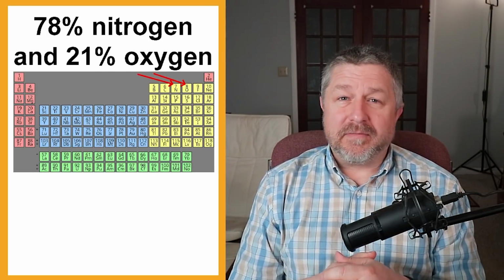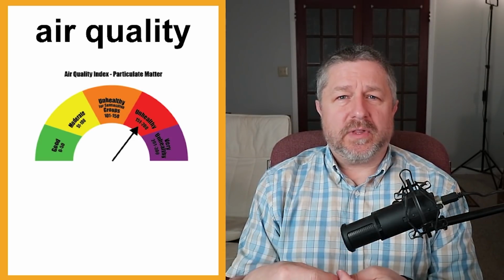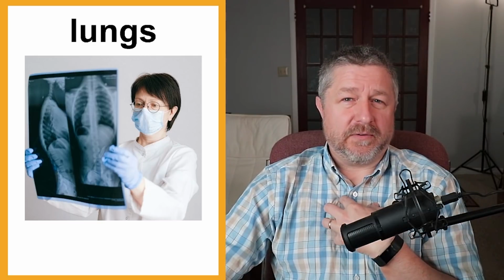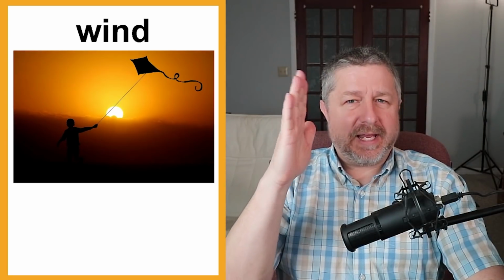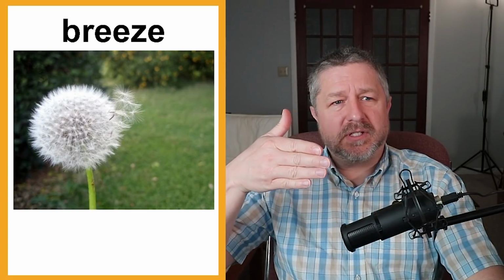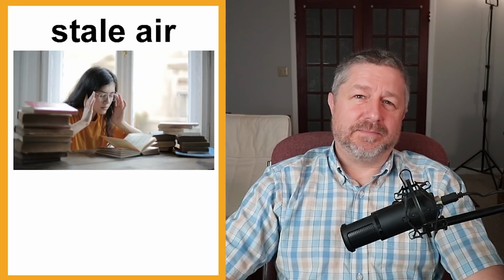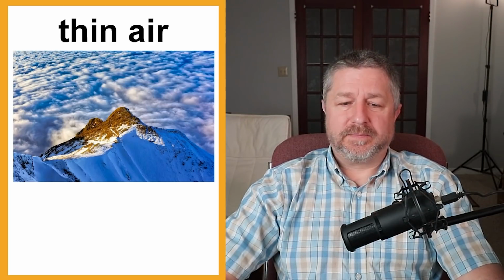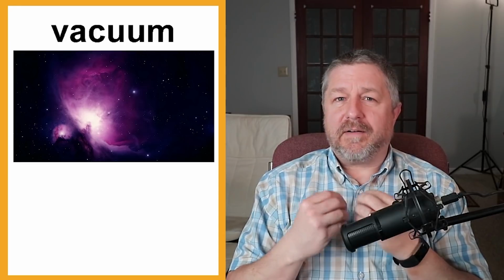Free English Class! Topic: Air! 🍃🌬️⛵ (Lesson Only)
In the past couple of weeks I've done an English lessons on Water and Fire so it seemed like AIR would be a great topic for this English class. I was super excited to teach this lesson and it was really easy to find a lot of words and phrases as I was planning it. In this English class I'll help you learn English words and phrases to talk about air, and many things related to air.

You'll learn words and phrases like bad breath, air band, airhead, and more! You'll learn the difference in meaning and pronunciation between breath  and to breathe.  Once again this will be much more than a simple English vocabulary lesson. I'll be sure to speak extensively about each word during the class and give many example phrases along the way so that you can practice using them in your next English conversation.

I hope you enjoy this free English class about AIR! Have a great day!

Becoming a member at every level has these benefits and perks:
1) For 10 minutes or more at the end of each live stream you will be able to participate in the "Members Only" chat.
2) A cool crown beside your name during live streams and when making comments on videos.
3) Your name in green during live stream lesson chat.
4) You will have access to a members only video each Wednesday called, "Wednesdays with Bob". These are behind the scenes bonus videos with full English transcripts for your listening practice.
5) A full transcript for every Tuesday video.
6) Access to a slower version of every Tuesday video with high quality audio and large easy-to-read English subtitles.
7) At least one worksheet for each Tuesday video to fill out while listening. (Great for Teachers!)
8) From time to time access to worksheets and games on Quizlet for each Tuesday video.

✅SEND ME A POSTCARD:

Smithville, Ontario
Canada
L0R2A0